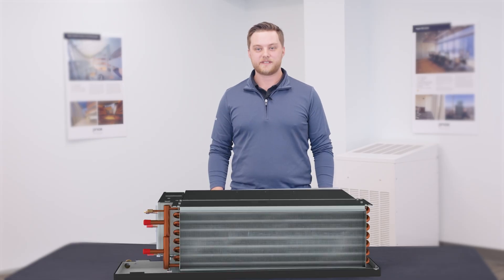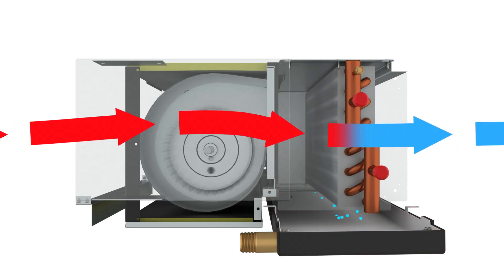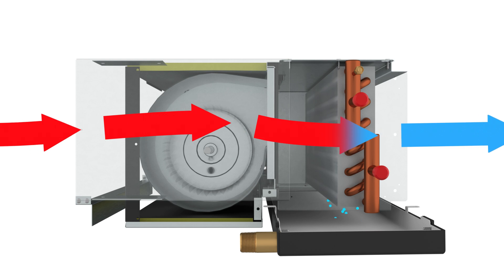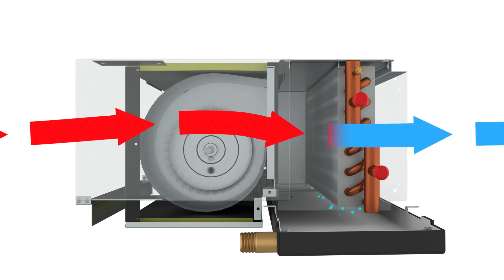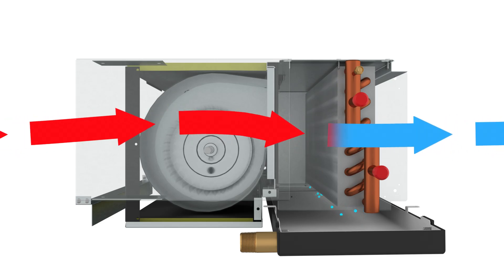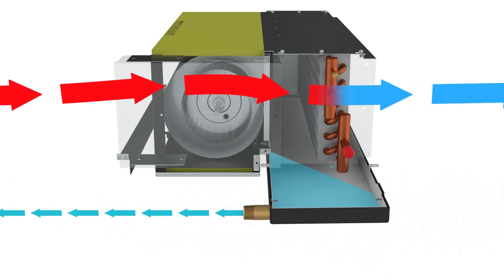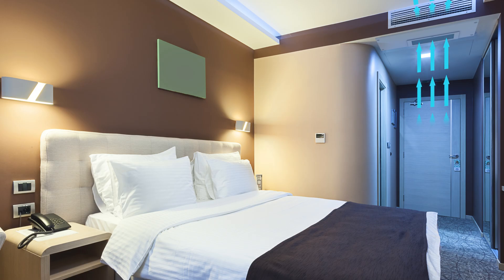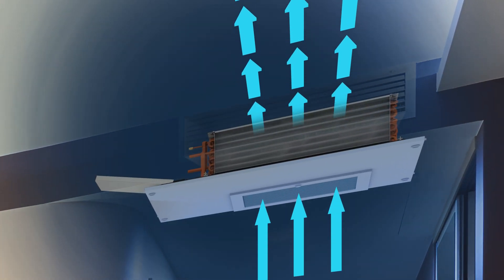Fan Coils 101: What is a Horizontal Fan Coil?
Curious about how a horizontal fan coil unit works? In this video, we break down everything you need to know about this essential HVAC component. Learn  how the horizontal version differs from other types, where it's commonly used, and how it helps heat and cool your space efficiently.